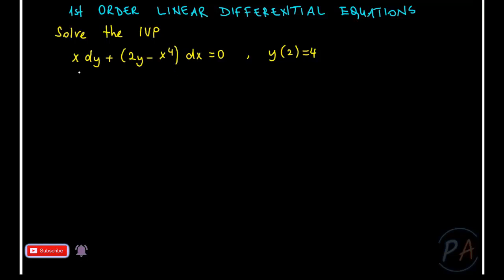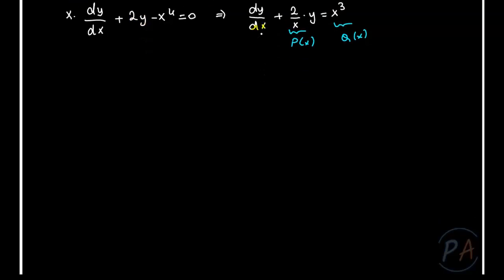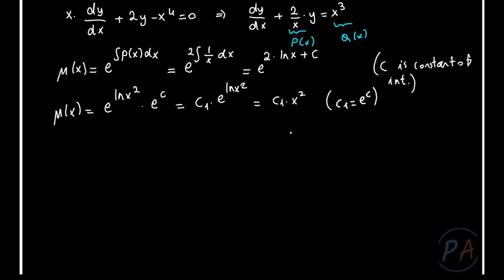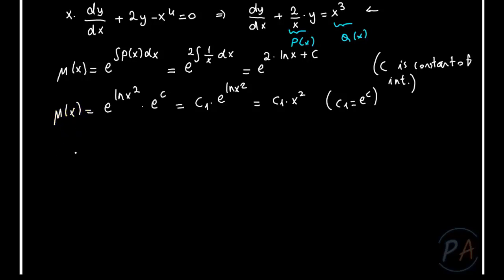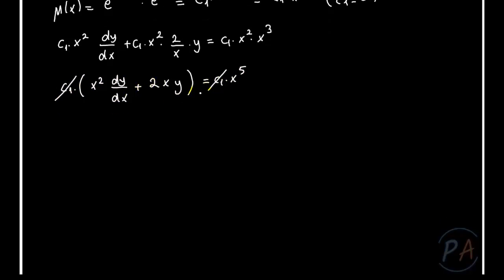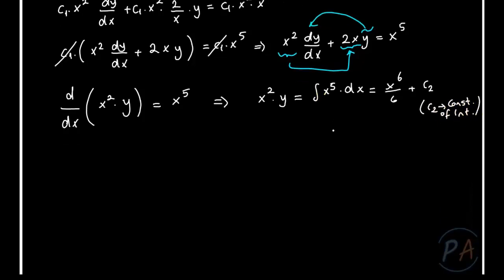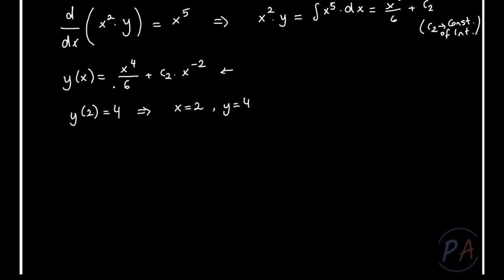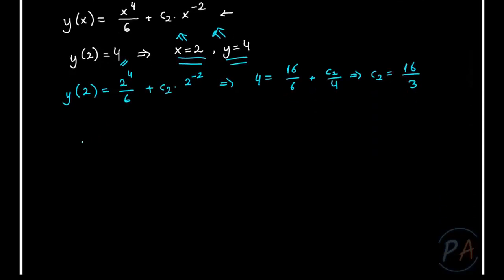02.05 First Order Linear Differential Equation - Problem Solution - Initial Value Problem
A first order linear differential equation is the most special class of first order ordinary differential equations. The fundamental solution technique of this type equations is the Method of Integrating Factor(MIF). The MIF is a simple exponential integral of the coefficient function of dependent variable in the equation.

The illustrative example is given to make viewers comprehende the solution method. Some examples are initial value problems to comprehend structures of initial value problems.

You can send your questions to us by adding to the comment sections.

linear differential equations, linear differential equations method of integrating factors